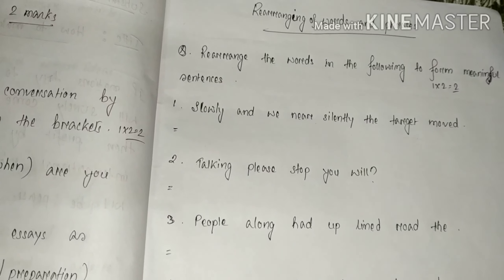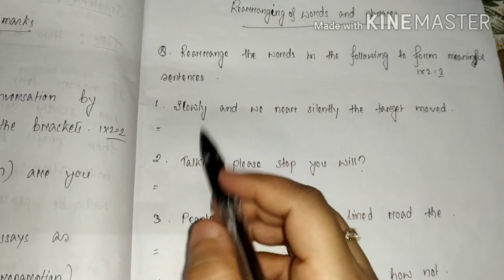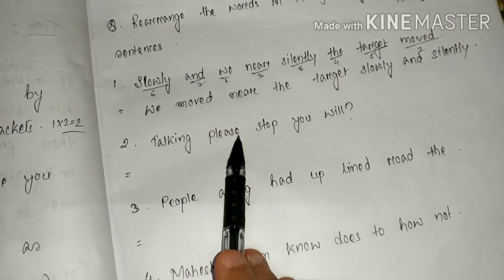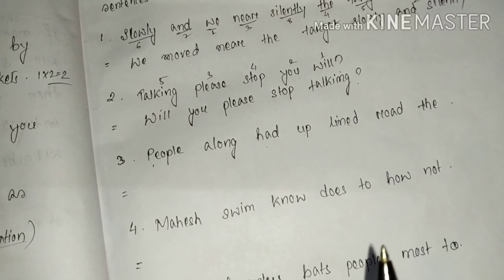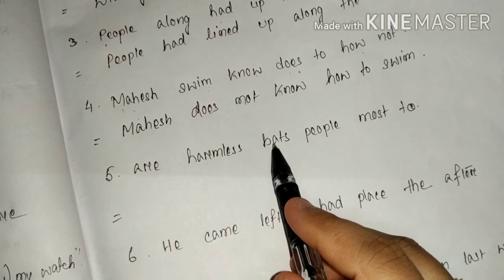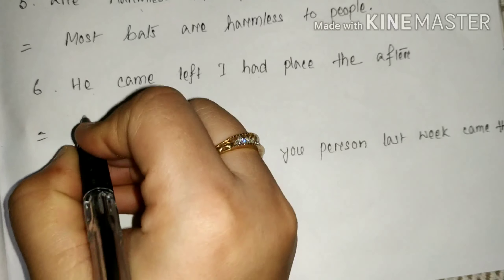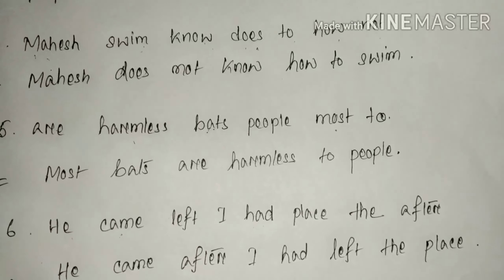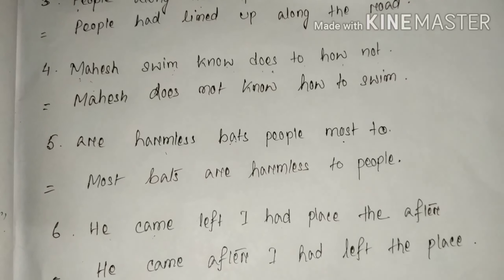Word Order. XI/G.English